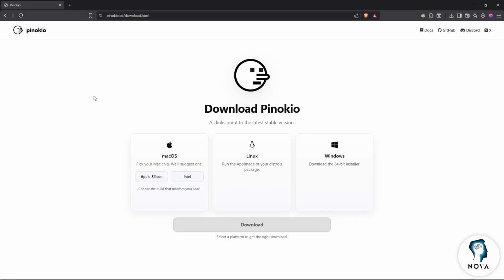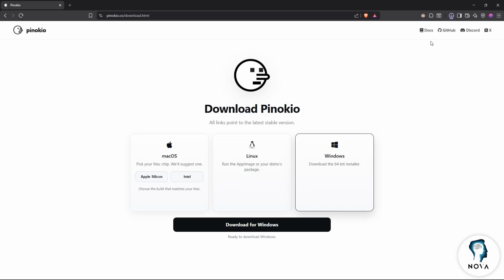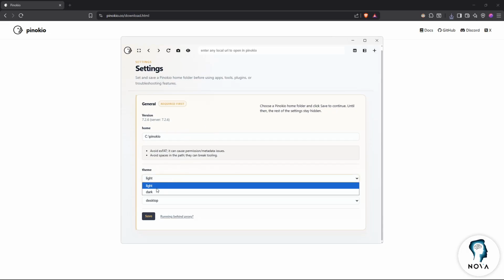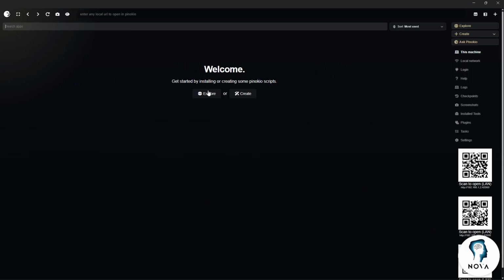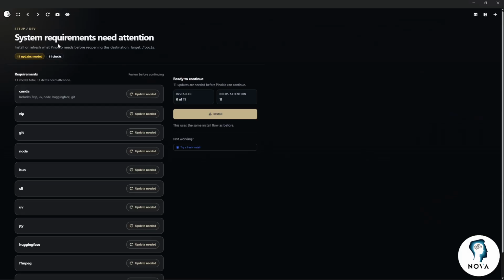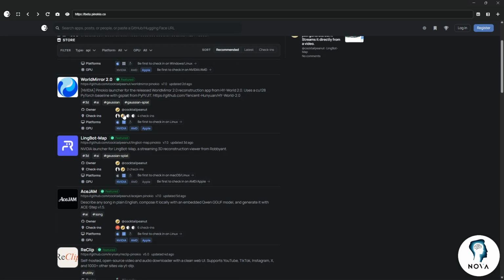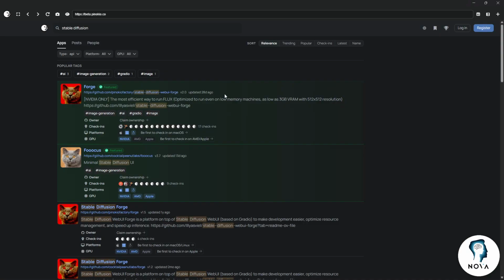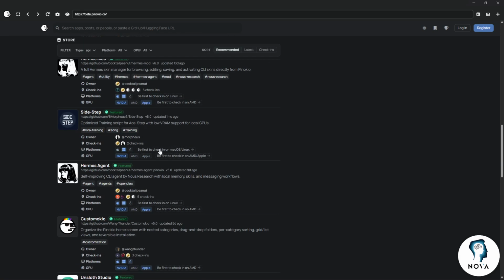How to Install AI Models Locally with Pinokio AI - Step by Step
How to install AI models locally with Pinokio AI and run AI tools on your own system. This video explains how Pinokio AI works, how to download and install local AI models, and manage dependencies. It also covers setup issues, hardware requirements, and fixes if models aren’t installing or running.